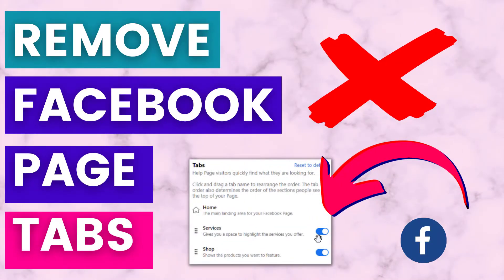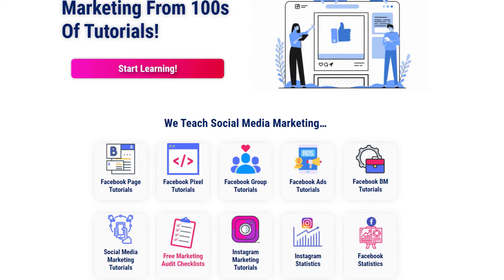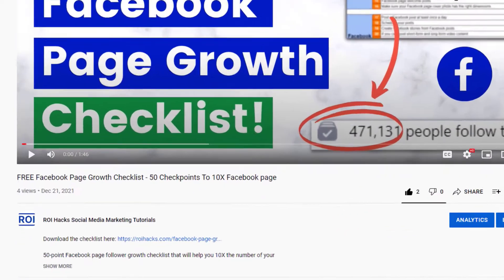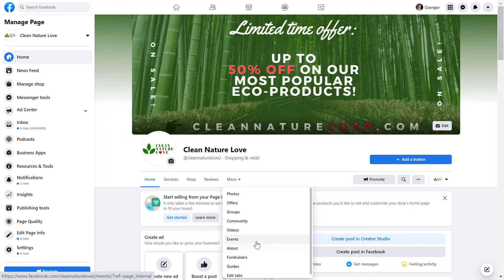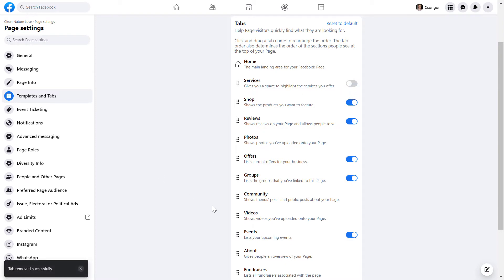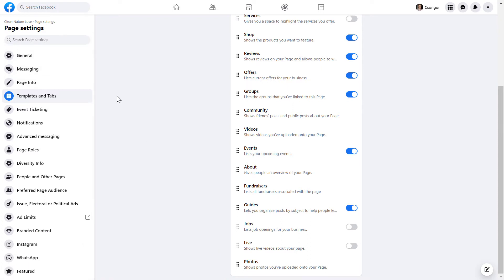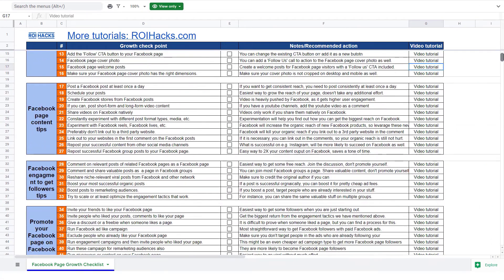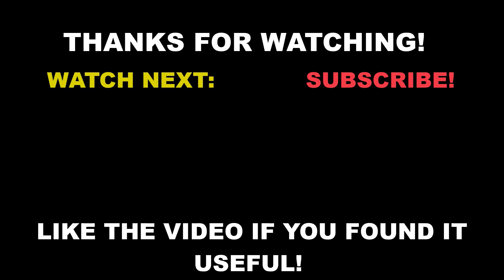How To Remove or Hide Facebook Page Tabs? [in 2025]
- 🤖 𝐂𝐡𝐚𝐭𝐆𝐏𝐓 𝐅𝐨𝐫 𝐅𝐚𝐜𝐞𝐛𝐨𝐨𝐤 𝐏𝐚𝐠𝐞s 𝐅𝐫𝐞𝐞 𝐂𝐡𝐞𝐜𝐤𝐥𝐢𝐬𝐭 & 𝐏𝐫𝐨𝐦𝐩𝐭 𝐋𝐢𝐛𝐫𝐚𝐫𝐲

✅ How To Remove or Hide Facebook Page A Tab From A Facebook Page? - Complete blog post

In this Facebook page video tutorial, we are going to show you how to remove or hide a Facebook page tab from your Facebook page and also how you can edit Facebook business page tabs easily.

How To Remove A Facebook Page Tab?

If you want to remove a Facebook page tab, here is how to do it:

Open the Facebook page where you want to get rid of a Facebook tab

On the left column, click on ‘Settings’ at the bottom.

Click on ‘Templates and Tabs’ again in the left column

Here you will see all the tabs and Facebook sections

If you want to disable a Facebook page tab, just click on the toggle to
change it to off

That’s it, the Facebook page tab has been removed from your Facebook page.

What Facebook Page Tabs Can And Cannot Be Removed

As you can see on the screenshot above, there are some Facebook page tabs where the toggle doesn’t show up. These are Facebook page tabs that you can’t delete from your Facebook page.

List Of Facebook Tabs That You Can Remove

Groups page tab
Jobs tab
Events tab
Review tab
Offer tab
Guides tab
Services tab
Shop tab
Menu tab
Live tab

Here Are The FB Page Tabs That Cannot Be Removed

There are some Facebook page tabs however that you cannot disable or enable based on Facebook’s current functionality. These are the Facebook tabs that you won’t be able to delete from the FB page:

Photos tab
Videos tab
Community tab
About tab
Besides these Facebook page tabs, you can disable or enable any Facebook page tabs for your Facebook page.

However, what you can at least do is to reorder your FB page tabs, so the unwanted FB page tabs only show up when the users click on your dropdown button.

Can’t Delete Facebook Page Tabs

If you are unable to remove a Facebook page tab, these are the top 2 reasons that you are unable to delete a Facebook page tab.

you need to be either a Facebook page editor or a Facebook page admin to be able to delete a Facebook page (or add a new one)

Keep in mind there are some Facebook page tabs that are simply can’t be removed. You can see the list above.

Add Back A Facebook Page Tabs To Facebook

If you changed your mind, you can add a Facebook page tab back to your Facebook page any time you want. All you have to do is change back the toggle to show on.